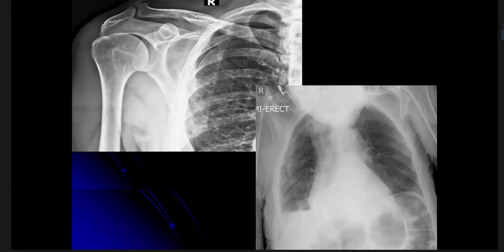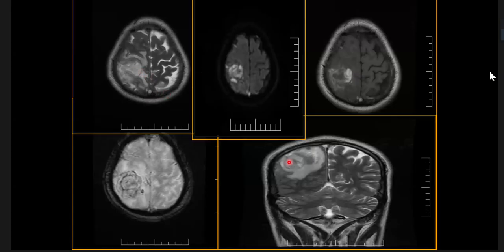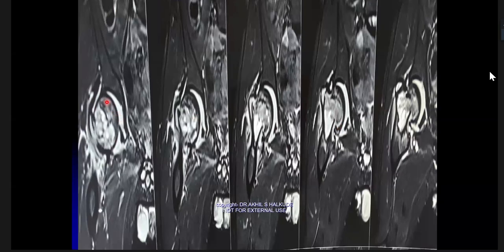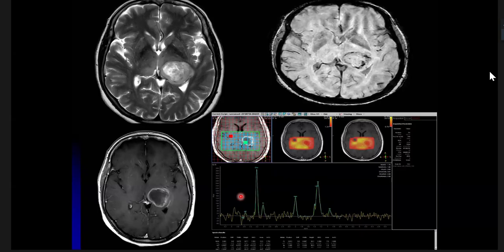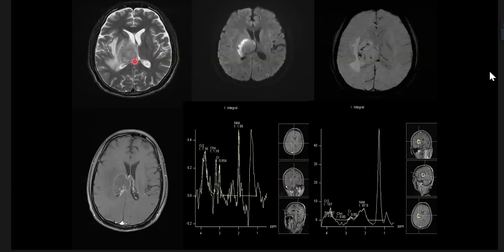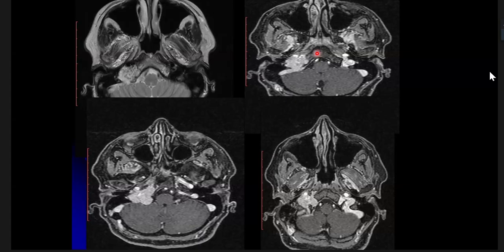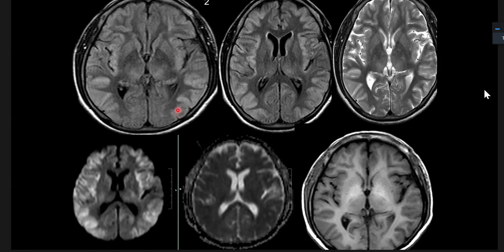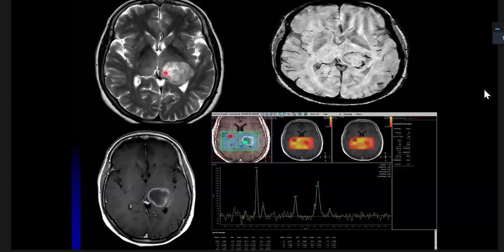#89 quiz and cases 🥇